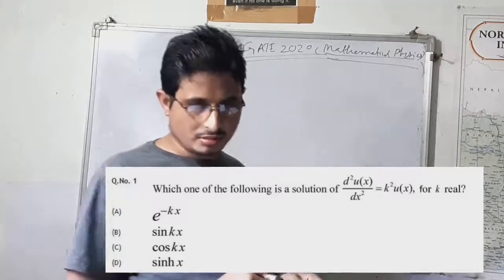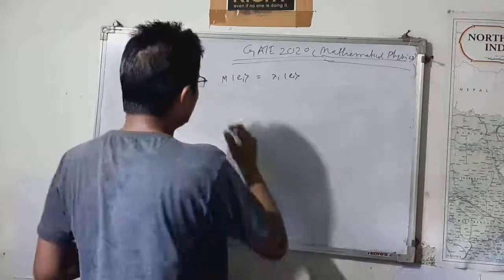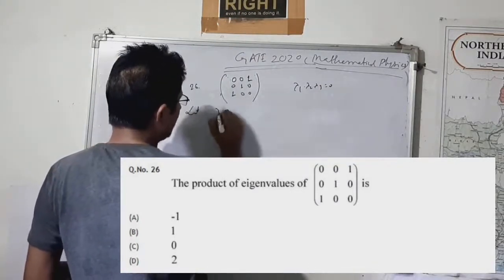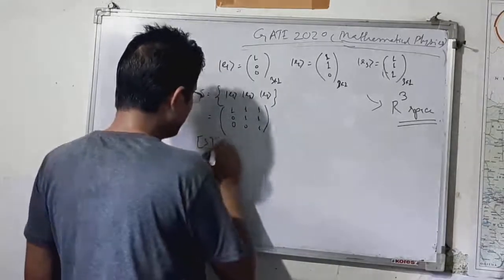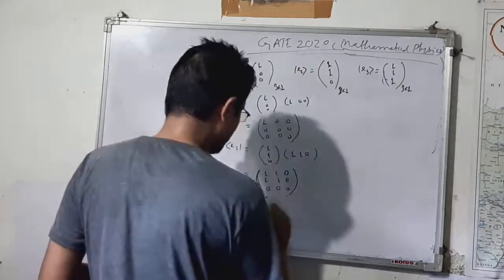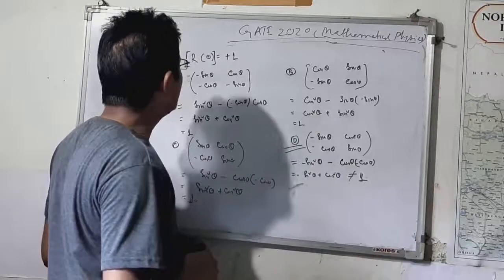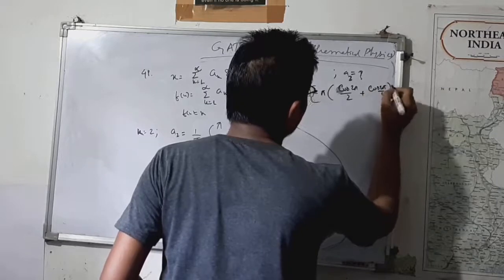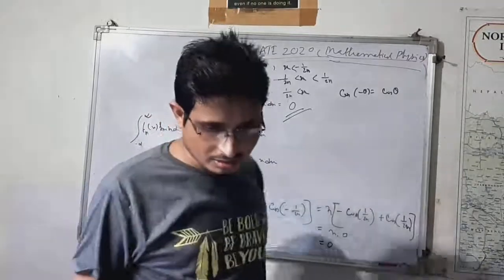Solutions of GATE 2020 | Physics | Mathematical Physics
This video will help to those students which want to prepare for the exam like NET, GATE, SET in physics. In this video probable solutions of mathematical physics portion of GATE2020 is provided. Suggestions are most welcome.
There are several other videos available on this channel related to topics “Scalars and Vectors”, “Units and Measurement” and “Mathematical tools for introductory physics”, “Motion in a straight line” of 11th standard physics. Please watch them.

 Please mention your response or queries in comment section.